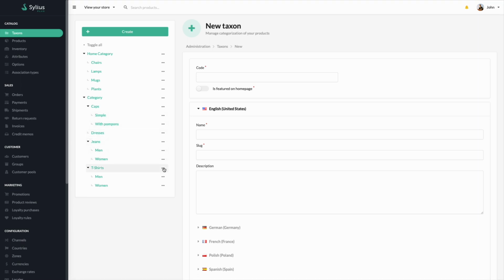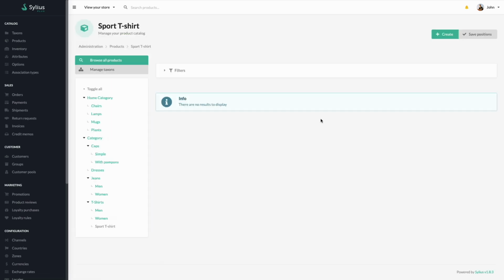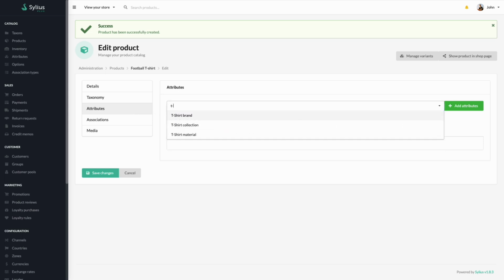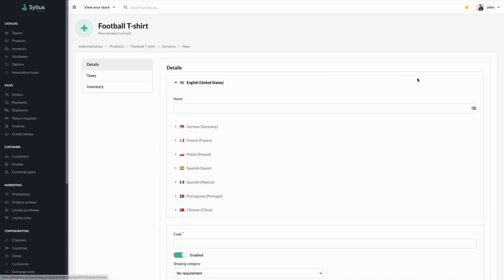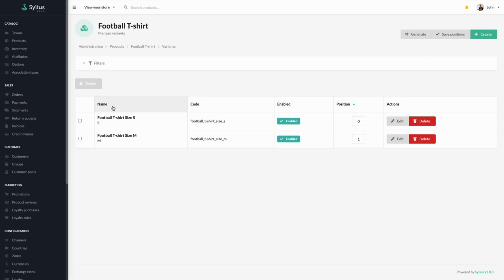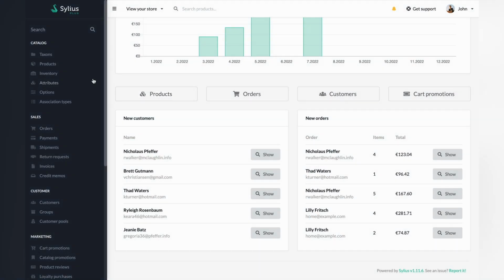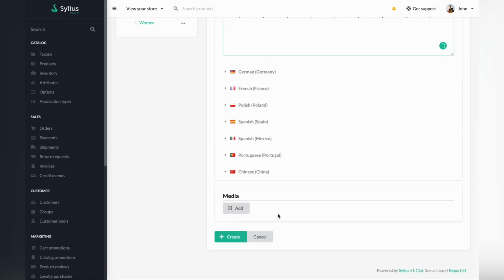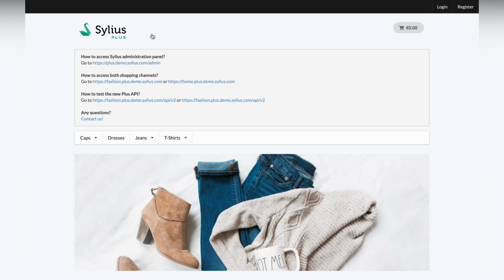#5 Sylius UI Tutorial: How to use taxons in Sylius?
In this recording, we will demonstrate how to use taxons functionality in the Sylius platform.

During this recording, you will learn:
- how to use the taxons function correctly
- what changes can you make using this function
- how to manage taxons in the administration panel
- how to create new taxons in the Sylius platform

Are you looking for a support with a Sylius project?

00:00 Creating a taxon
05:23 Adding subcategories in Sylius
07:12 Switch positions of categories and subcategories
07:43 Deleting categories and subcategories